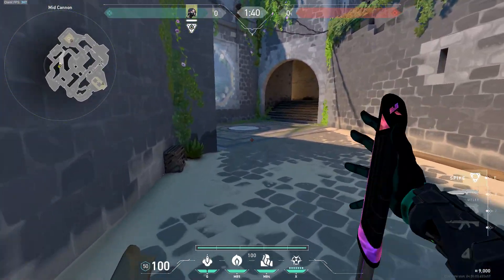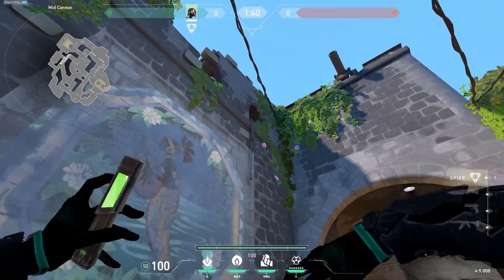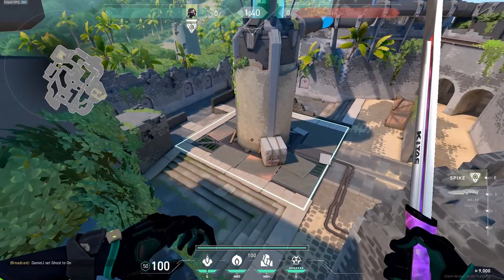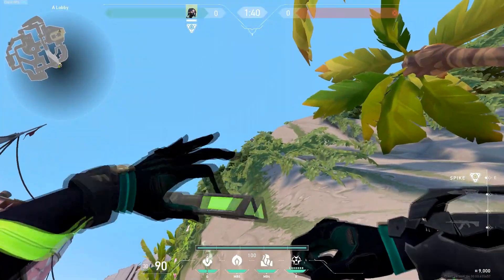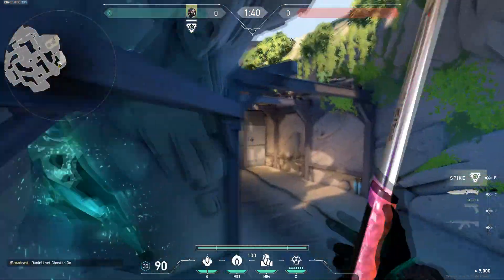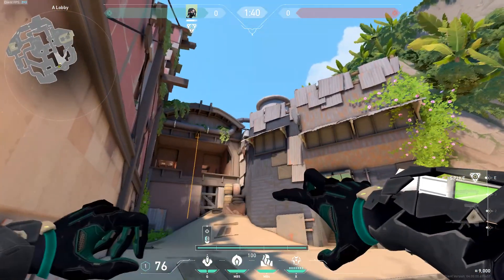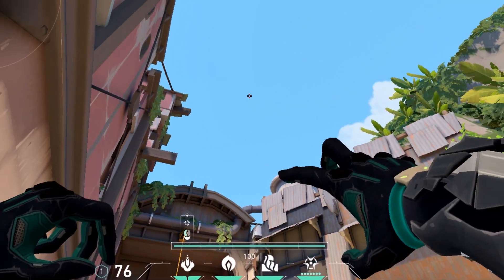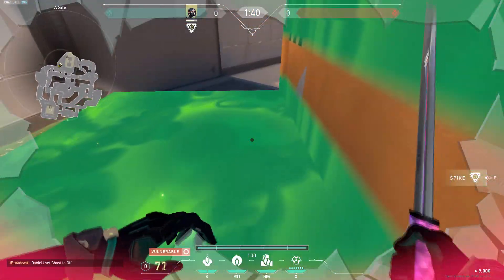UPDATED Breeze Lineups!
Hi welcome to come UPDATED Breeze Lineups! if you liked the video please consider subbing and liking if you didnt like the video please tell me why in the comments.